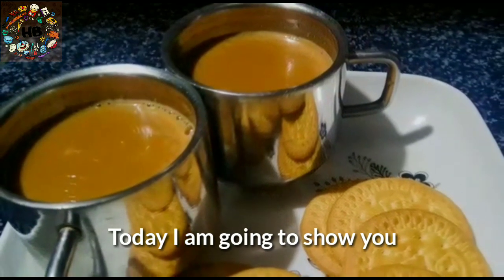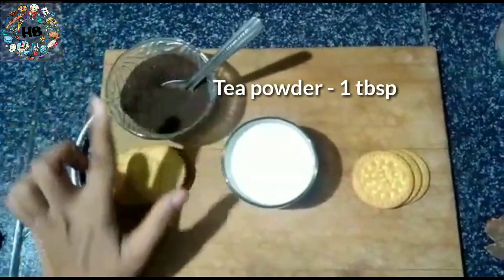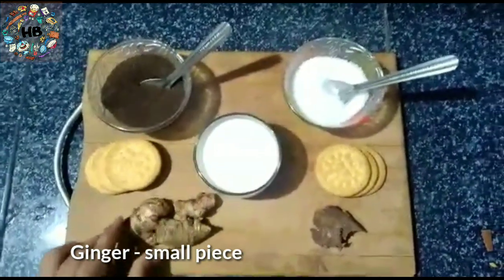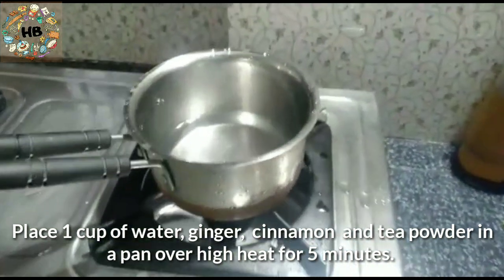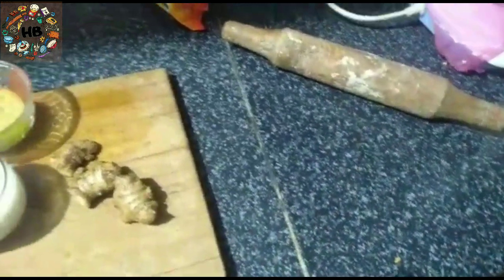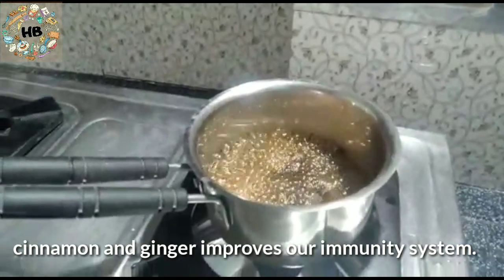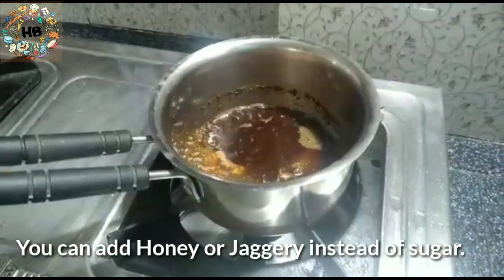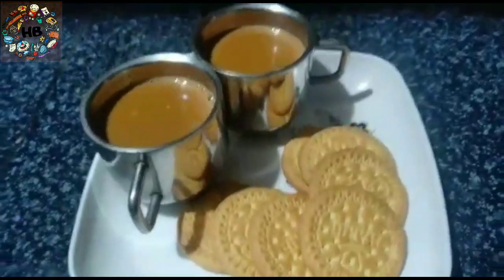మన ఇమ్మ్యూనిటి పవర్ ని పెంచే టీ || Immunity boosting masala chai tea || Indian chai tea recipe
మన ఇమ్మ్యూనిటి  పవర్ ని పెంచే టీ ||  Immunity  boosting  masala chai tea ||   Indian chai tea recipe || How to make chai tea || Homemade indian chai || Ginger cinnamon  tea || How to make indian tea with milk.

Drink herbal tea twice a day having a combination of Dalchini (Cinnamon) and Ginger. Add jaggery or sugar improves our immunity system.

Ingredients :
Milk - 1 Cup
Tea powder - 1 tbsp
Ginger - 4 cm small piece
This quantities are for two cups of tea/chai.You can adjust  the quantities  according  to number  of cups.